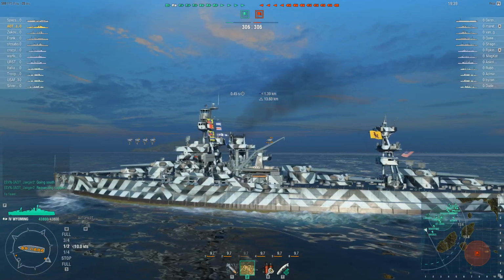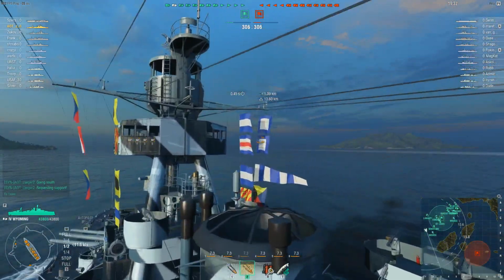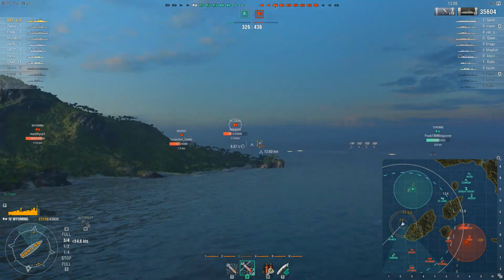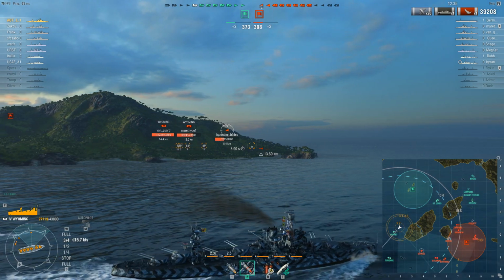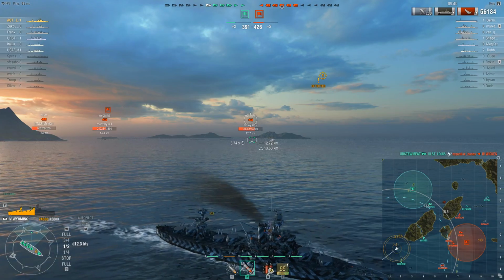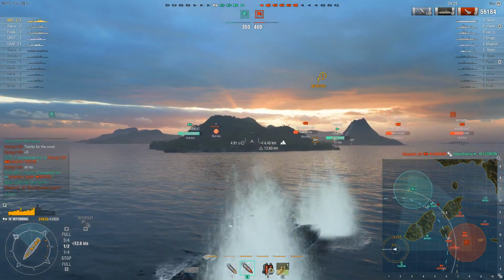Zaths Replay Theater #137 - Wyoming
AOT_Jaeger2 shared this replay in the Wyoming.